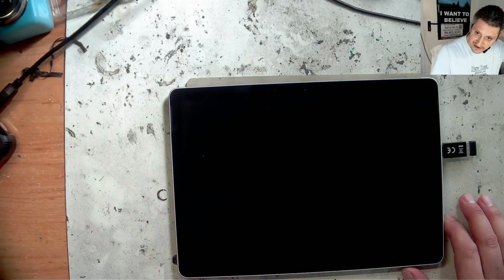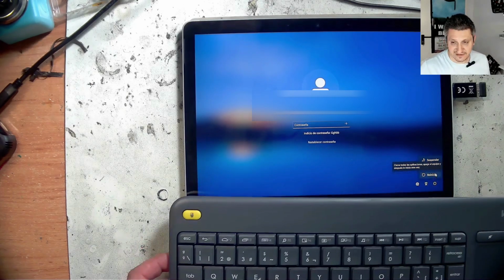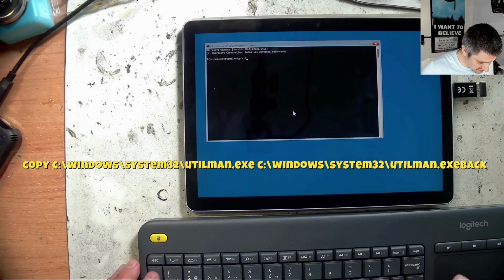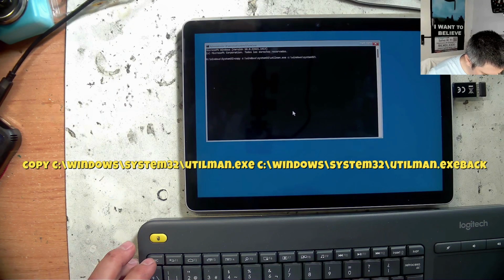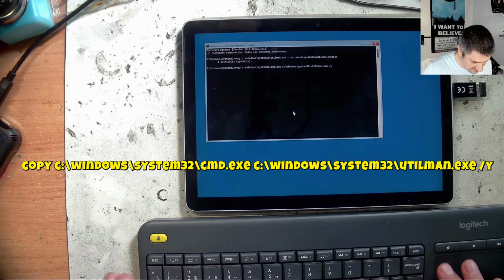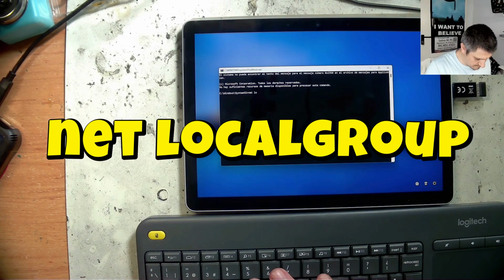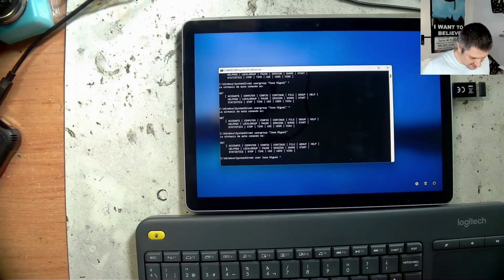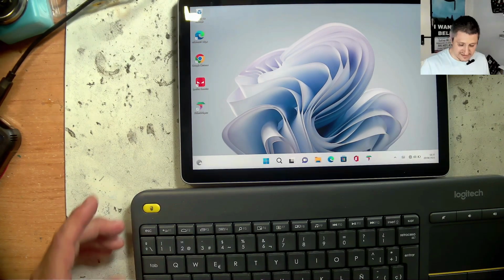🔐 Locked Out of Windows 10 & 11? Reset Password FREE — No Tools Needed (Local Account)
★ HOW TO RESET YOUR WINDOWS PASSWORD WITHOUT SOFTWARE
Works on Windows 10 & Windows 11 local accounts (NOT Microsoft accounts).

🧠 Useful if you forgot your password or need to access a locked PC.

🛠️ Steps Shown in This Video:

1️⃣ Boot into recovery or install media
2️⃣ Open CMD and run:

   copy c:\windows\system32\utilman.exe c:\windows\system32\utilman.exeback
   copy c:\windows\system32\cmd.exe c:\windows\system32\utilman.exe /y

3️⃣ Restart and click “Ease of Access” to open CMD
4️⃣ Run:

   net localgroup
   net user "ACCOUNT NAME" *

5️⃣ Reset password
6️⃣ Restore utilman.exe if needed

⚠️ For educational use only. Do not use on unauthorized systems.

We repair PCs and laptops in Bilbao and surroundings.